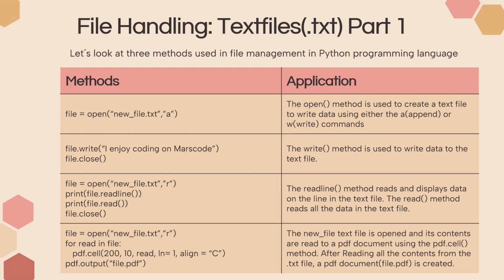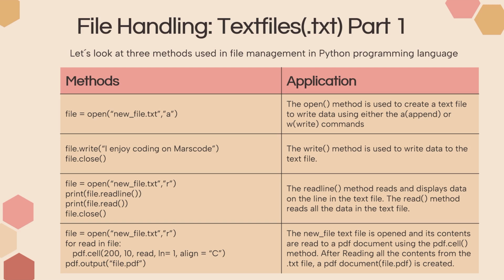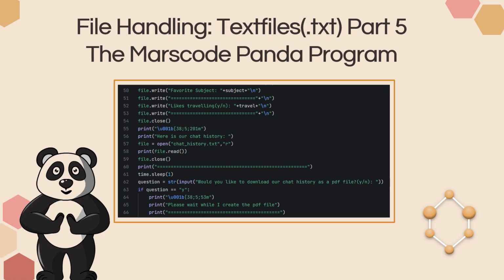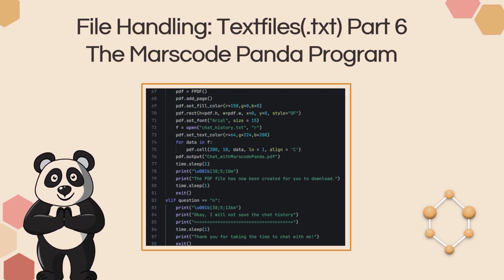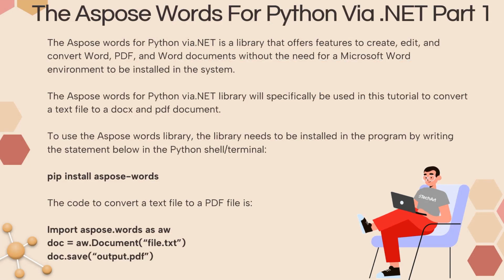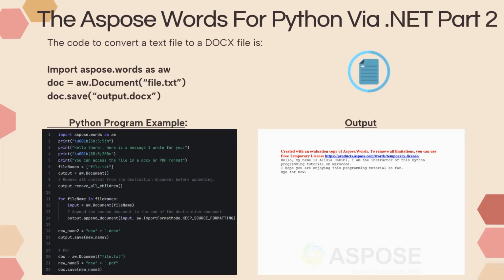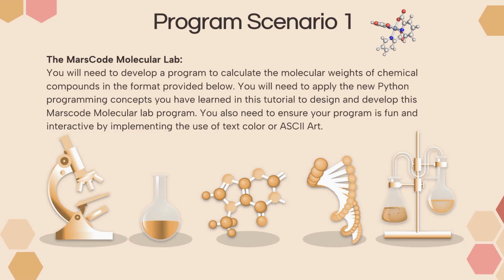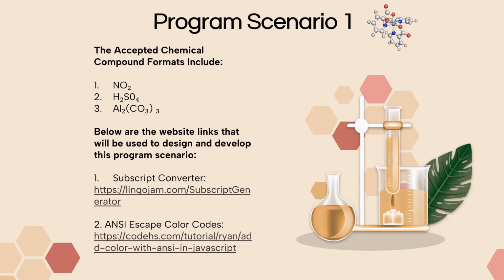Lesson 2 Part 4: Python Programming + Science(Developed On MarsCode IDE - marscode.com)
Lesson 2 Objectives:- In this lesson, you will learn the following Python programming concepts.

1. The Elements and Periodic table libraries( For displaying properties of elements in the periodic table - science)
2. The FPDF Library
3. The Matplotlib Library
4. Methods and List Slicing
5. File Management(text files)
6. The Aspose.words for Python Via.Net Library